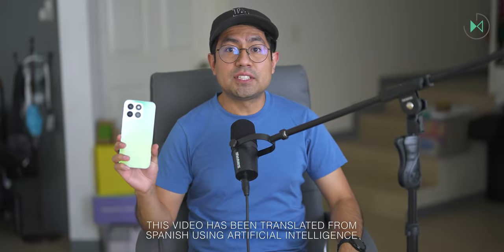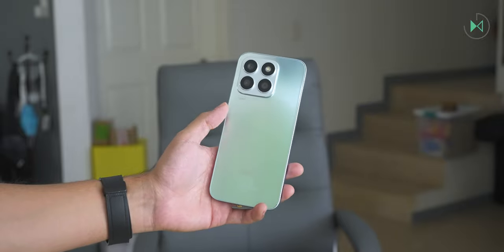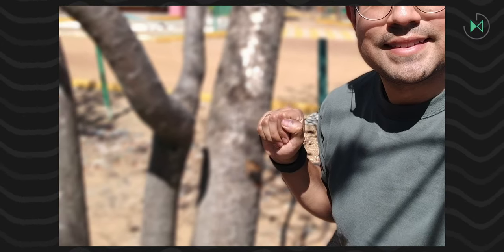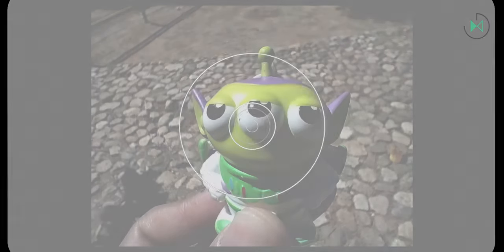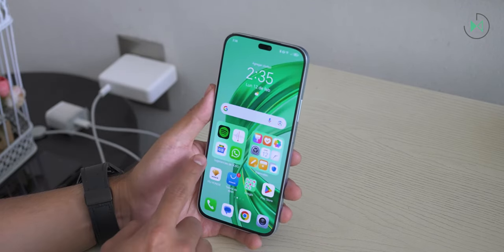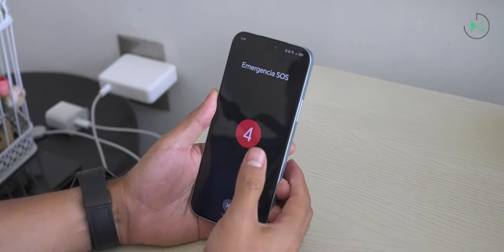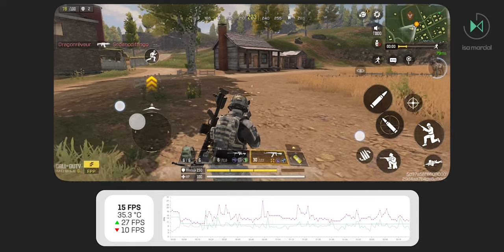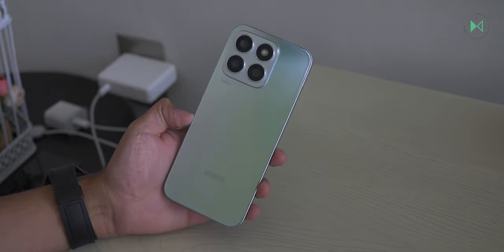HONOR X8b | Detailed Review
Discover all the details of the new HONOR X8b in our exhaustive review. From its elegant design to its exceptional performance, we show you everything you need to know about this device.

Content:
00:00 Intro and price
01:33 Design
05:20 Screen
07:26 Sound
10:49 Selfies
14:40 Photography
23:10 Video
30:32 Software
32:55 Security
35:40 Battery
38:09 Connectivity
40:33 Ecosystem
42:01 Performance
44:56 Games